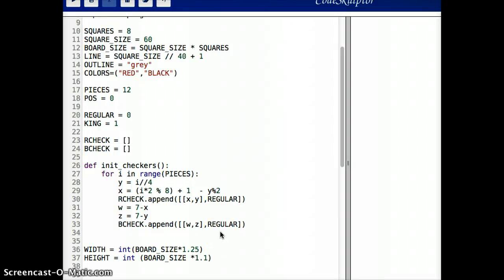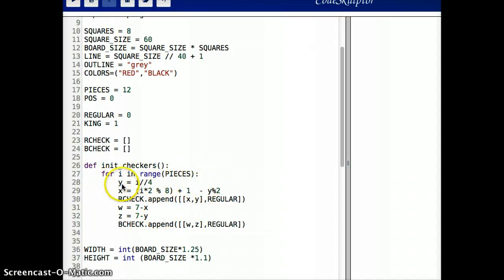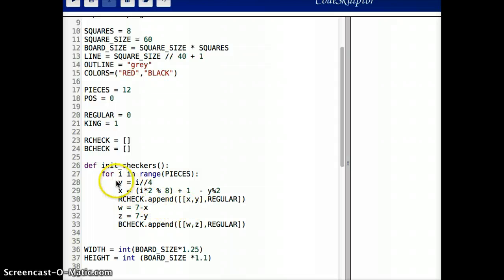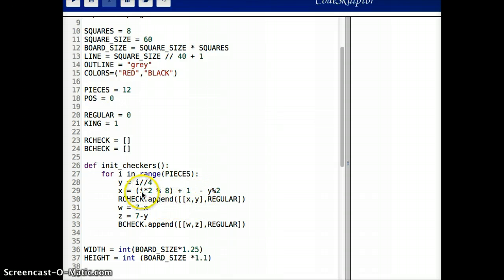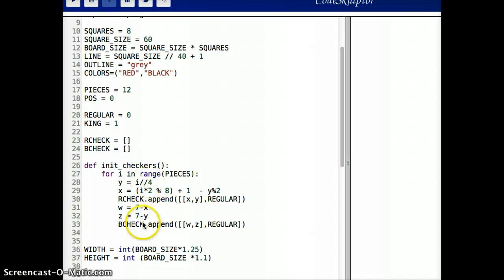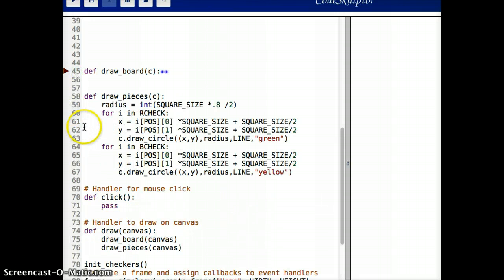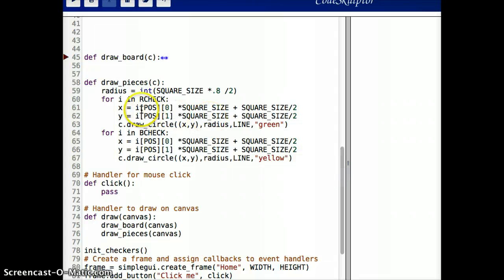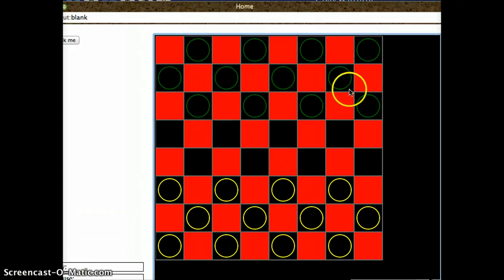Drawing the checkers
For Python class